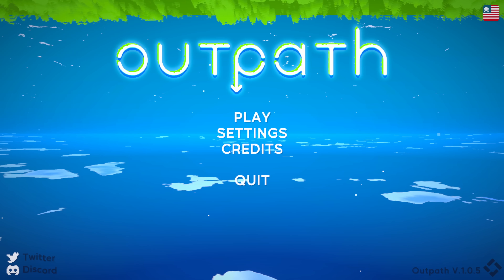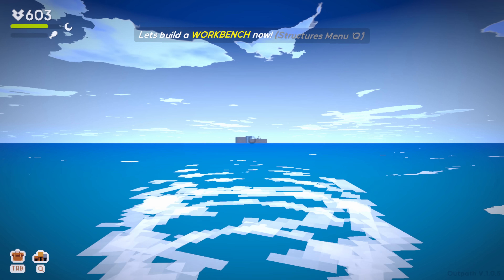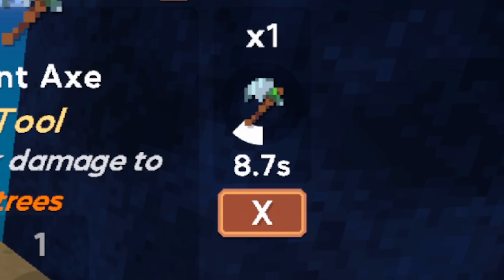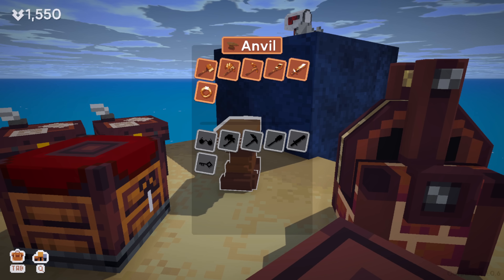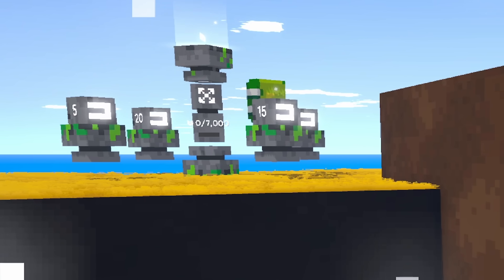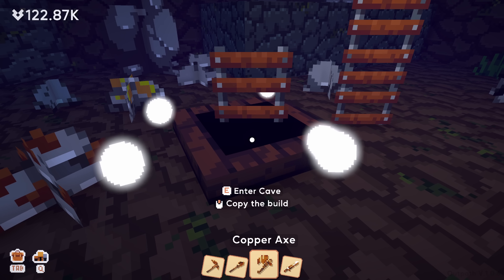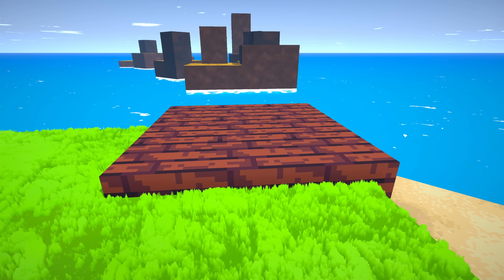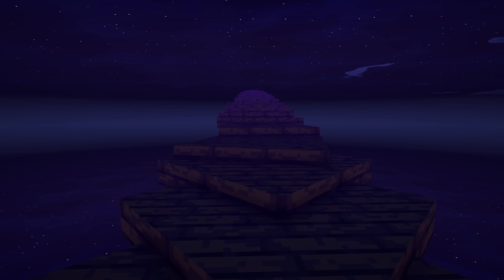I Broke This Game So Hard, Its Whole Universe Gave Up - Outpath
Want more LGIO?!

I Broke This Game So Hard, Its Whole Universe Gave Up - Outpath - Let's Game It Out

More about Outpath (from Steam):

Taking Satisfactory, Forager and the gratifying gameplay loop of clicker/idle games as references, Outpath would be just that. Exploit your environment, craft, build and automate your base in this 3D first-person platformer!

Gather. Craft. Build. Explore. Relax. No time limits, no pressure, play at your own pace and style.

Craft useful items.
Base building, automate everything.
Buy islands to expand and exploit!
Fishing.
Level up skills and unlock new blueprints.
Parkour movements.
Play active or idle, you choose!
Music reacts to your actions.
Uncover the secrets of this stylized place.